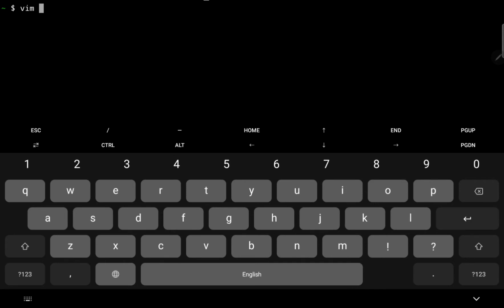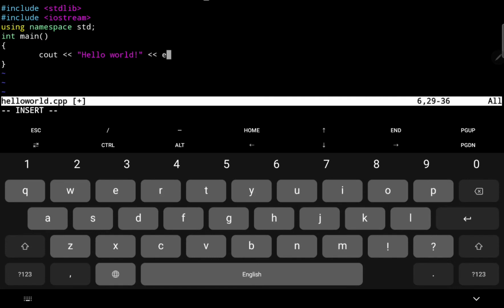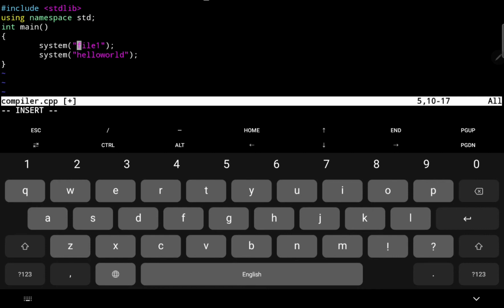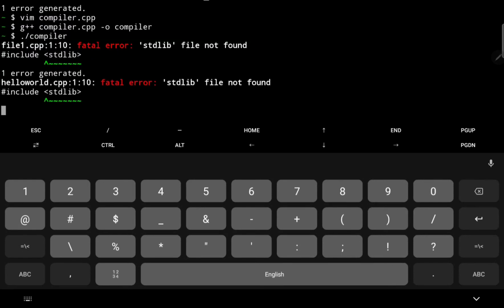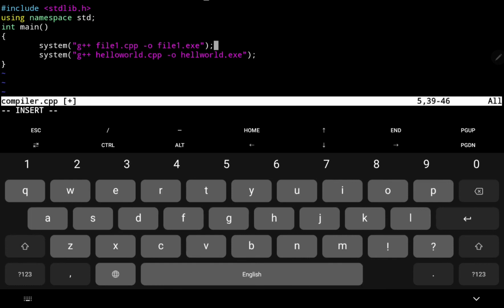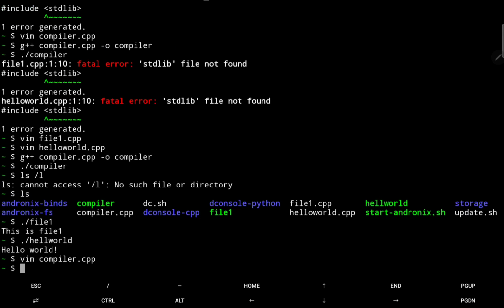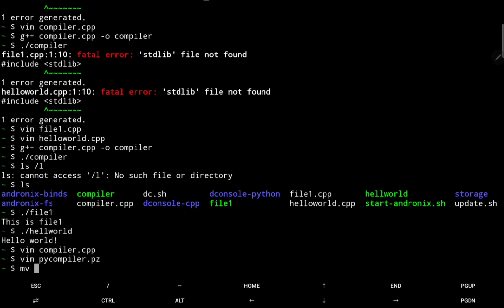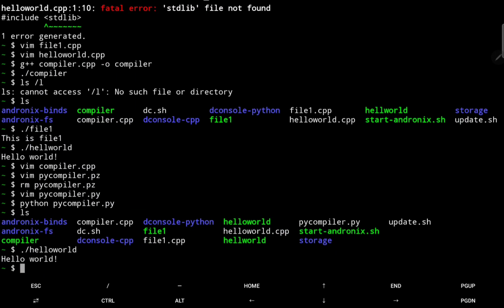Automatically Compile Java, C, C++ files (Windows + Linux)